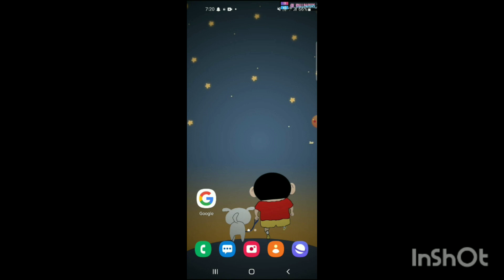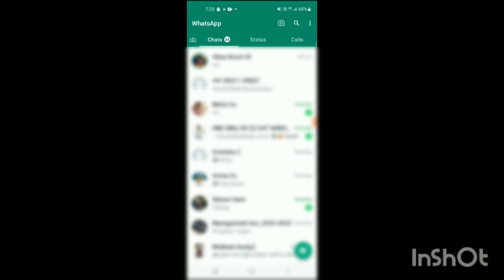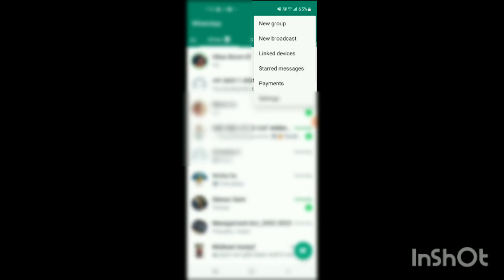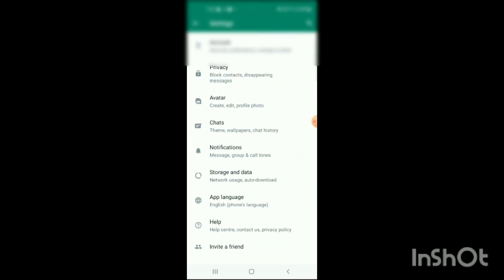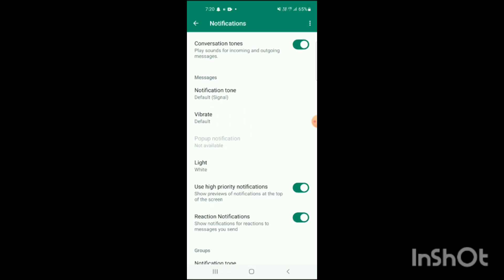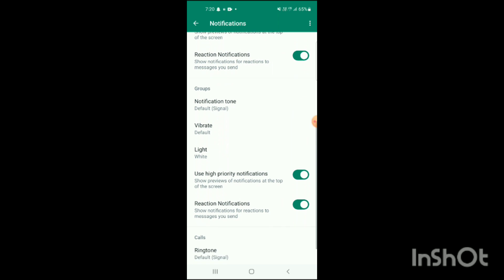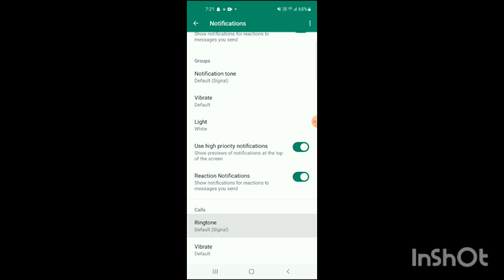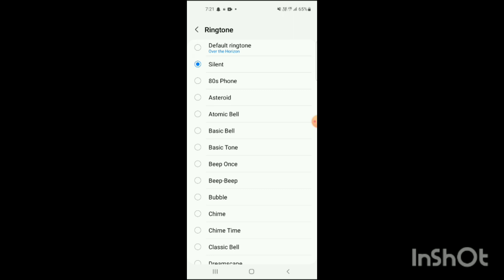How To Delete Whatsapp Ringtone - Full Guide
Want to clear up clutter in your WhatsApp settings? Our tutorial, "How To Delete WhatsApp Ringtone," will walk you through the process of removing custom ringtones that you no longer need. Learn how to keep your WhatsApp settings tidy and organized through this informative guide.

Ready to declutter your WhatsApp settings? Click the play button to watch "How To Delete WhatsApp Ringtone" and maintain an organized notification experience today!